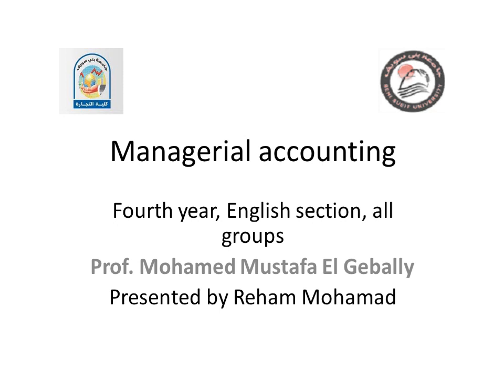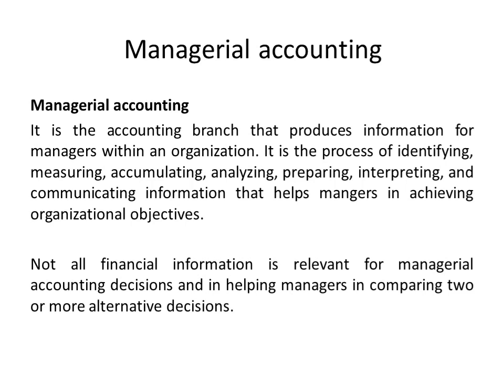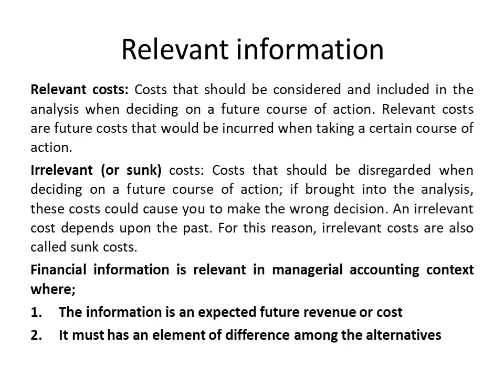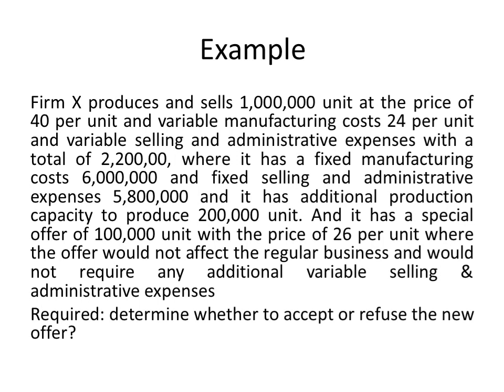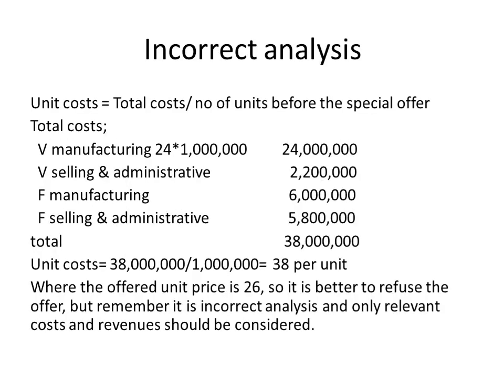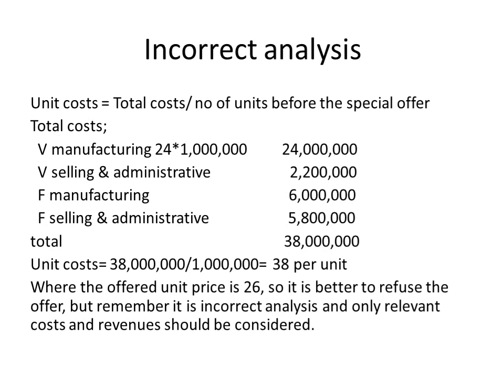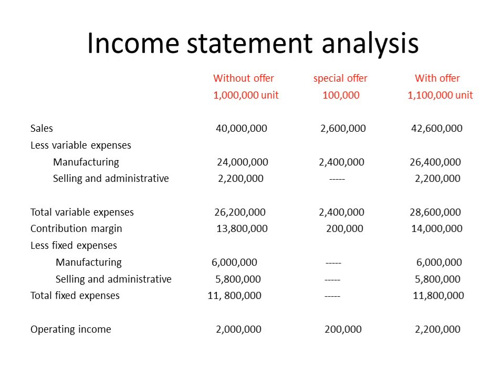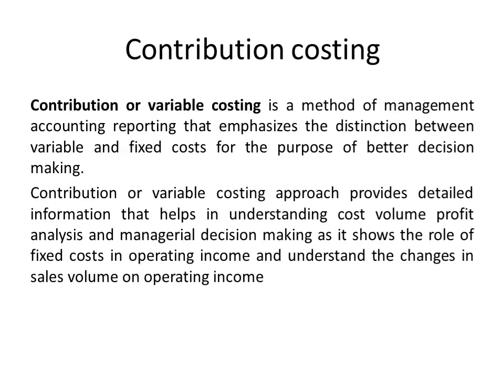سكشن-فيديو أد/محمد الجبالي - الفرقه الرابعة - شعبة إنجليزي - المحاسبة الإدارية- عرض د.ريهام صفوت.